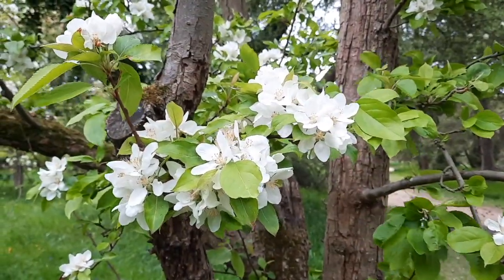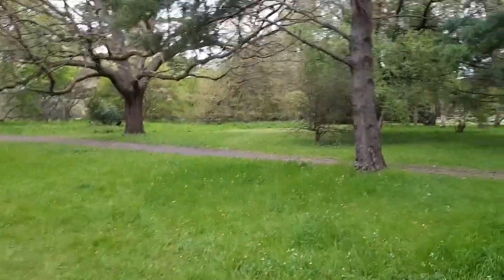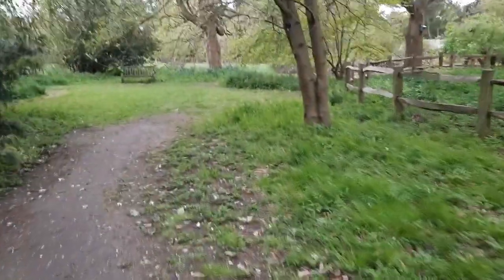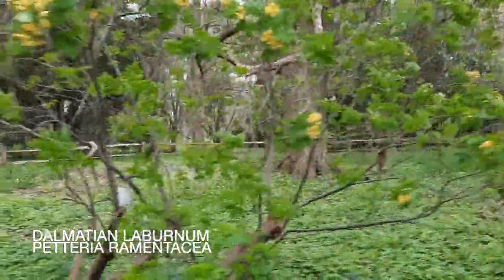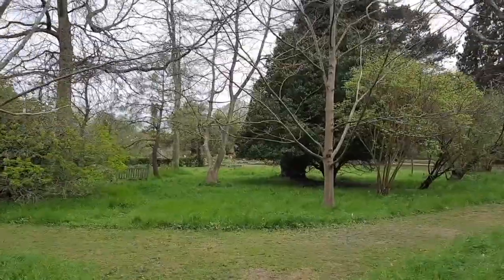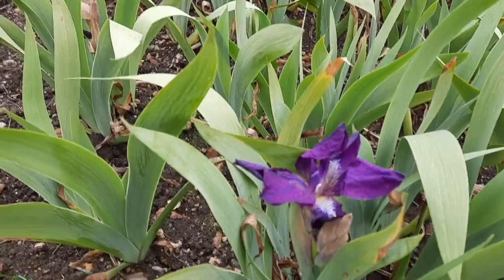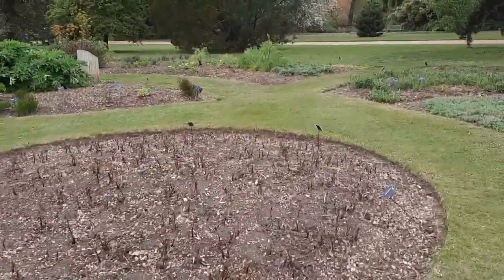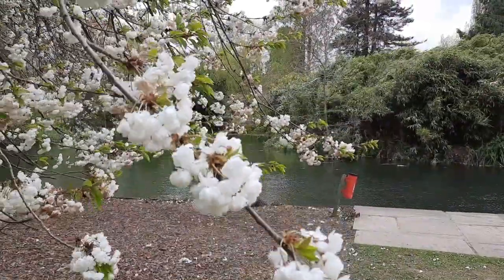A Wellness Wander - a wooded meander - 5 May 2021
Blow away the cobwebs with an atmospheric, blustery meander through our Pinetum, admiring red-tinted fresh foliages, flowering shrubs and trees before merging onto our Systematic Beds in this week's Wellness Wander